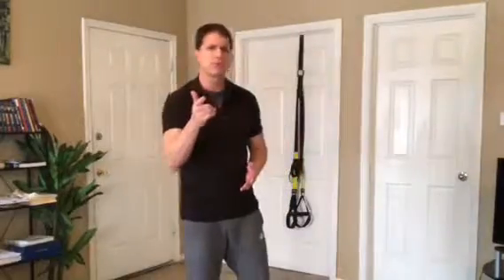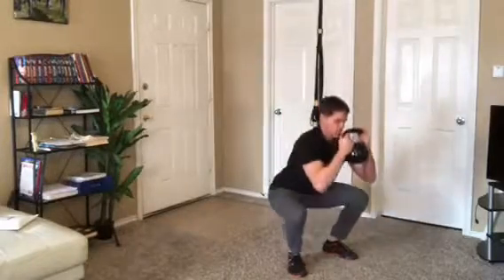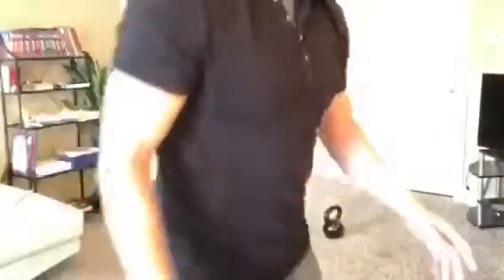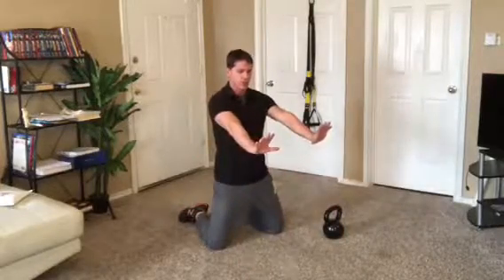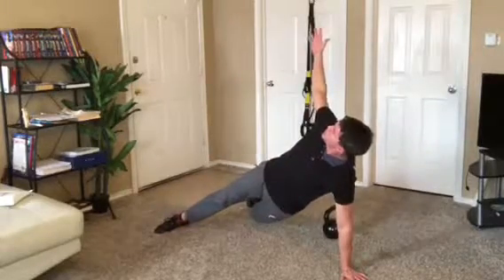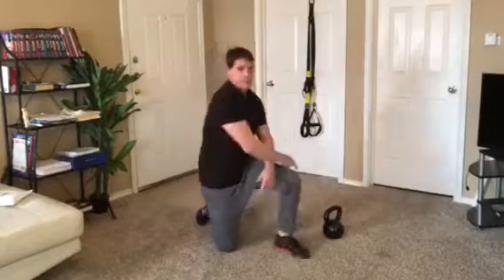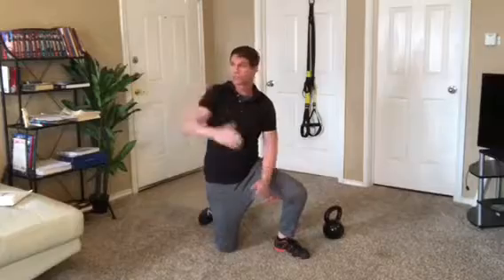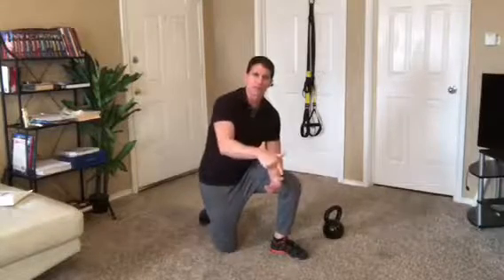21-Day NEW YEAR FIT CHALLENGE: Day 7